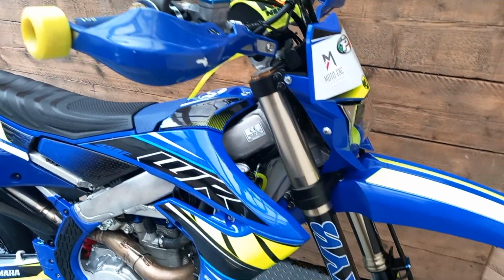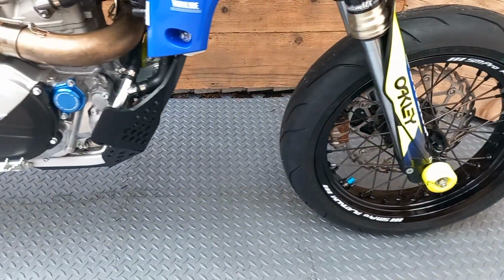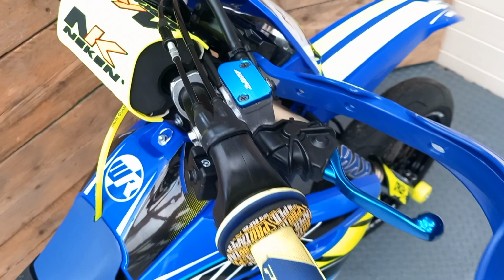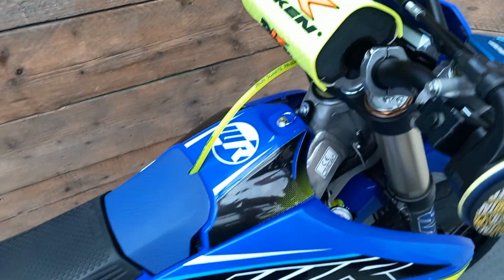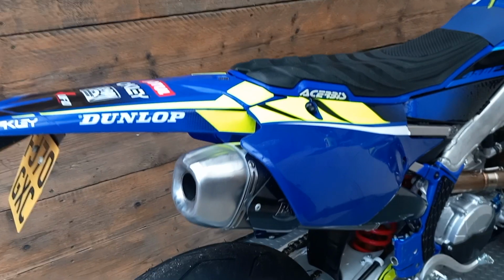Yamaha WR450 F Supermoto Full Doma Exhaust Huge Spec loaded with extras For sale unique wheels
Loaded with an obscene amount of upgrades is this absolutely stunning low mile example of Yamahas WR 450 F that has covered less than 200 miles and benefits from the following upgrades. SM pro platinum wheels with dunlop tyres, oversized front disc with caliper adapter, full doma performance exhaust, oakley yamaha graphics kit, adjustable levers, lots of apico performance anodised extras, acerbis grip seat and skateboard wheel protection.  Thereb will be more extras on the bike than weve listed so we strongly advise you study the images to appreciate the options fitted.

Two bikes in one package, included is the original enduro wheels, tyres, chain and sprockets to use the bike off road, as are the standard removed parts and presents an incredible opportunity to save a small fortune on the build cost of this bike and perfect for those looking for a grin machine and enduro bike.

Owned by a very well known customer of ours, we supplied the bike to him in 2022 with 81 miles and its covered under 100 miles since.  Its been used once off road in his ownership, enough to learn it wasnt his sport at all nd so began the transformation into what we have here. He really never rode it since.

For the best viewing experience, please visit our showroom to view and appreciate the condition of the bike and our own website to enjoy over 40 high quality images and video that form a huge part of the description.

The bike has received oil and filter changes by the previous owner  will undergo our pre delivery inspection prior to sale.

Service owners manual is present.

All tyres have plenty of tread remaining and are worn evenly.

All our bikes are delivered with a minimum 6mths MOT

Open Monday to Friday and Saturday Mornings by pre arranged appointment.

HP and PCP (under 5 years old) Finance Available. User-friendly Finance Calculator can be found on our website, with remote apply and convenient off-site signing!

Part Exchanges are always welcome (values up and down) so please talk to us today about getting the best price possible.

We are a small team and open by pre arranged appointment. The showroom is often unattended whilst we manage the day-to-day operations ensuring we can continue to supply some of the best bikes available. Therefore please call to discuss any motorcycles and to arrange to view your chosen Bike or Bikes!!

Because of the profile of bikes we supply, Test rides are strictly at our discretion and also require prior notice.

£180 7 working day nationwide delivery. Live under 100 miles away?

"Choose your dealer before your bike".
In an industry of "high volume low quality" dealers we strive to stay independent and therefore unbiased in our approach to all the bikes we sell. Our bikes are carefully considered and rigorously inspected before purchasing which ensures they specifically suit our growing local and nationwide audience looking to buy a fantastic example of their choice of bike. They are presented in the condition both we and our customers have grown to expect and enjoy and we are proud to boast you will find no pushy commission based salesman here!.

All our road bikes are supplied with our own in house 3 month warranty . For those purchasing outside our local BH postcode/unable to return bikes to us a range of optional extended nationwide warranties including Roadside Assist available by WMS.

*Please Note: Due to modern microphones and thousands of moving mechanical parts, Sound Quality within the Video is in no way a true representation of the actual real-time noise of the bike. In real-time all our bikes sound precisely as they should and strongly advise for the best sound experience to please view the bike personally*

When you buy a bike, it should be fun right? It’s a passionate purchase after all and something you’ve more than likely spent weeks, months or maybe years agonising over. Which bike you want, what do you need it for and then you’ve got to find the best one available….Now, that’s where we come in. We don’t mess around with inferior bikes.
Quite the opposite in fact. If a bike doesn’t meet our own extremely fastidious expectations, we just wont stock it. Simple. Now we know condition is really subjective, but after supplying bikes for almost 40 years we know what the condition of a bike should be relative to its age and mileage. So assuming you live in the real world (fingers crossed you do), if its not good enough for us, it wont be good enough for you.